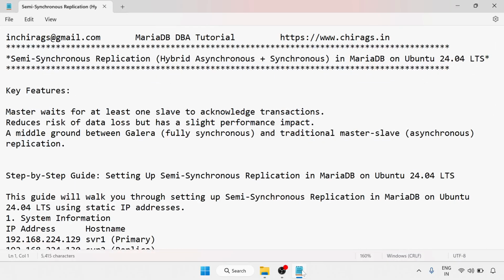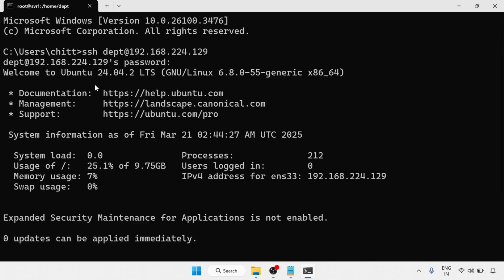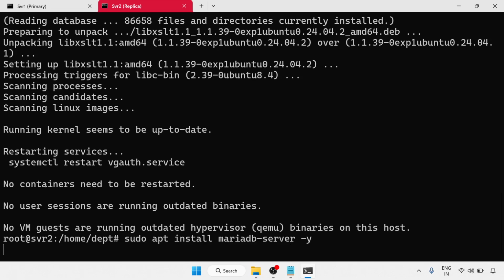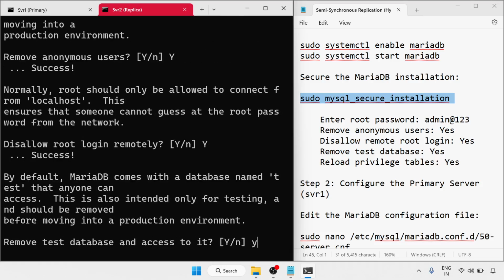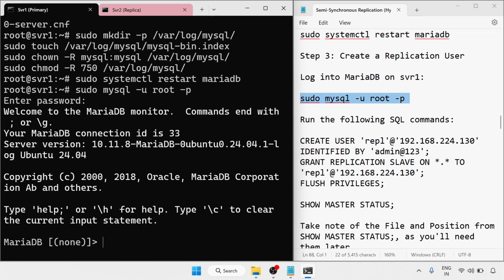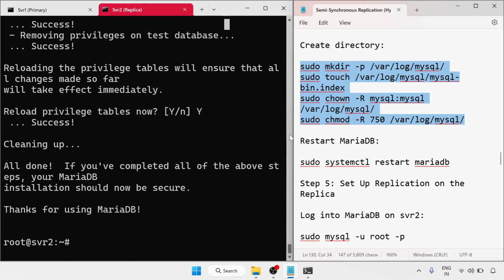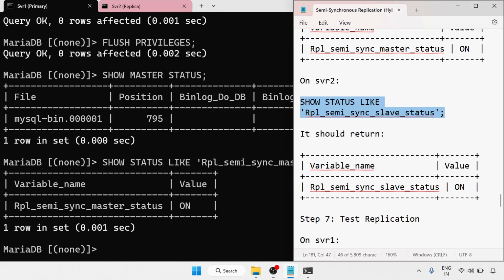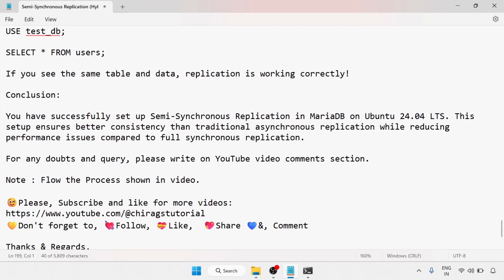Semi-Synchronous Replication (Hybrid Asynchronous + Synchronous) in MariaDB on Ubuntu 24.04 LTS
Key Features:

Master waits for at least one slave to acknowledge transactions.
Reduces risk of data loss but has a slight performance impact.
A middle ground between Galera (fully synchronous) and traditional master-slave (asynchronous) replication.

Step-by-Step Guide: Setting Up Semi-Synchronous Replication in MariaDB on Ubuntu 24.04 LTS

This guide will walk you through setting up Semi-Synchronous Replication in MariaDB on Ubuntu 24.04 LTS using static IP addresses.
1. System Information
IP Address Hostname
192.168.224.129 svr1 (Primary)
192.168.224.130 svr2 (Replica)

    Database: MariaDB 10.11+ (latest stable version)
    Replication Type: Semi-Synchronous
    Root Password: admin@123

Thanks & Regards,
Chitt Ranjan Mahto "Chirag"